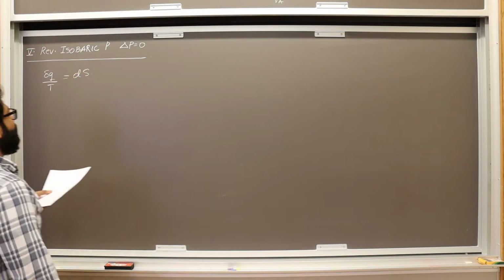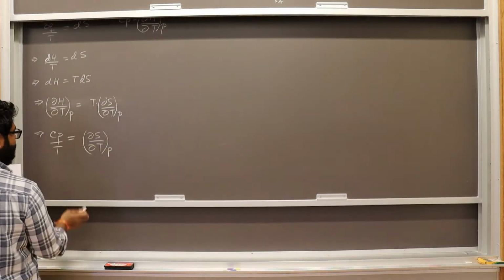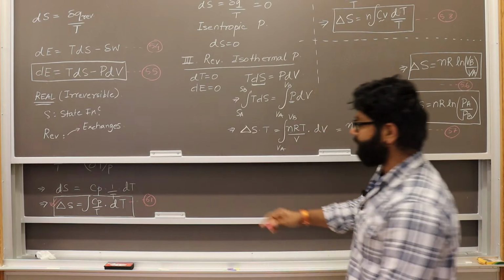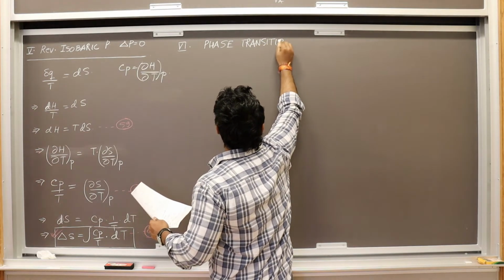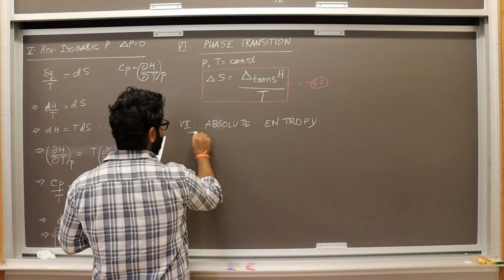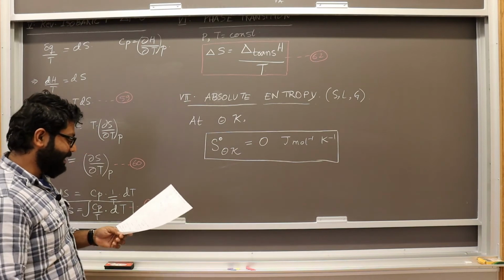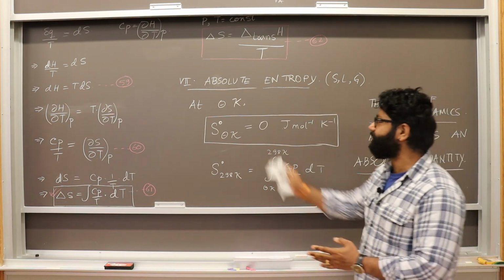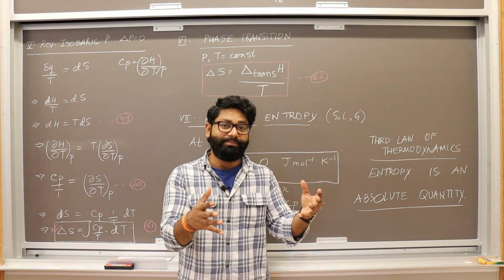Thermodynamics: Ch 27 Applications of the 2nd Law of Thermod. (contd.); 3rd Law of Thermod. (intro)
This video is the twenty seventh video on Thermodynamics. Here we discuss
1. The Applications of the Second Law of Thermodynamics (continued)
2. The Third Law of Thermodynamics (introduction)